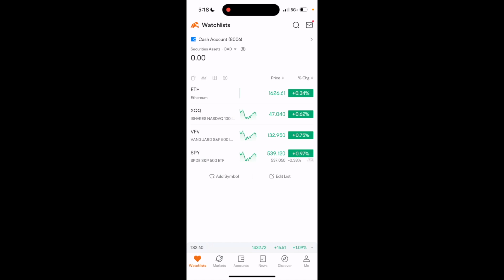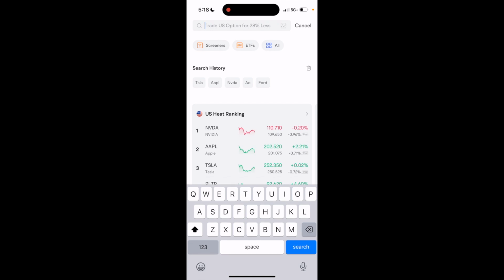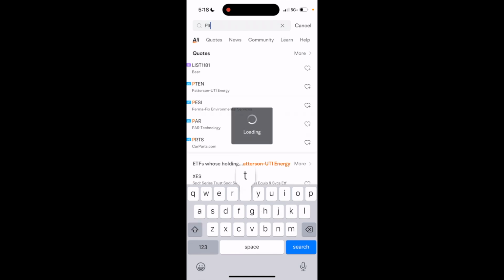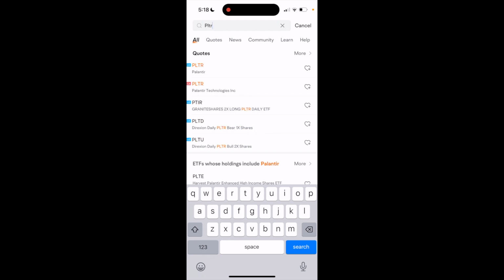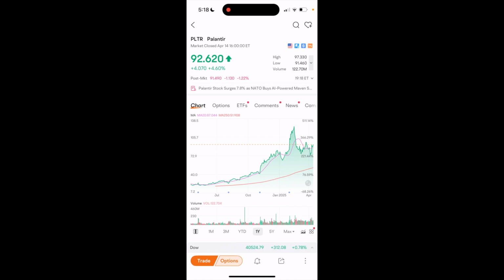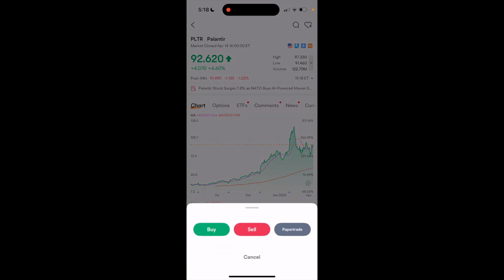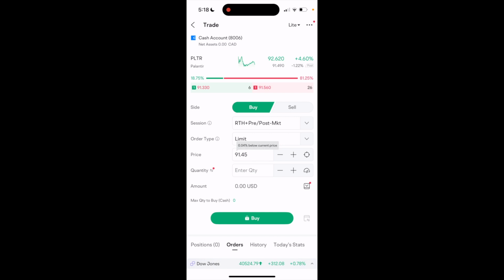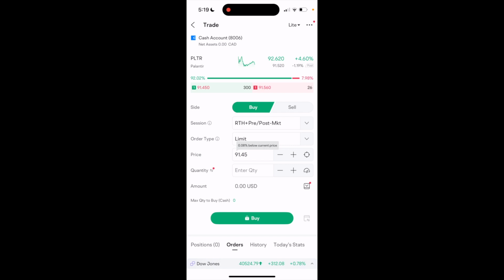How To Buy Palantir Stock (PLTR) On Moomoo | Step By Step Guide - Moomoo Tutorial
Looking to invest in Palantir (PLTR) through Moomoo? This easy-to-follow tutorial walks you through every step of buying PLTR stock on Moomoo’s desktop platform. From searching for Palantir in the stock finder to selecting order types and reviewing your holdings, this guide helps both new and experienced investors confidently purchase PLTR shares with ease.

How to buy Palantir stock using Moomoo desktop, Step-by-step guide to buying PLTR on Moomoo, How to invest in Palantir stock with Moomoo, Beginner’s guide to buying PLTR shares on Moomoo, Moomoo tutorial for purchasing Palantir stock